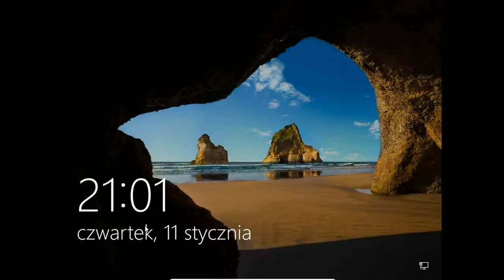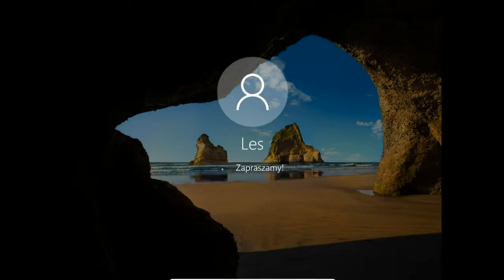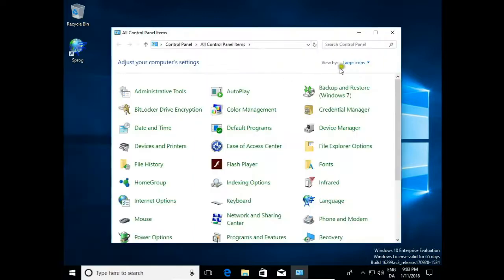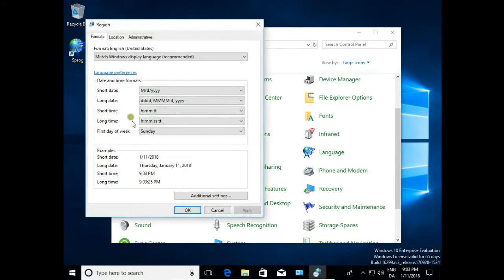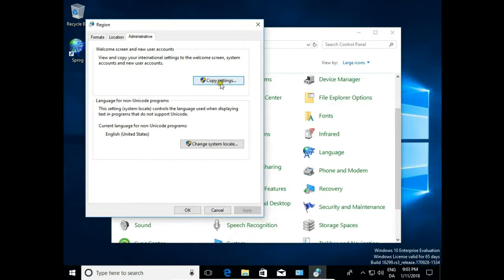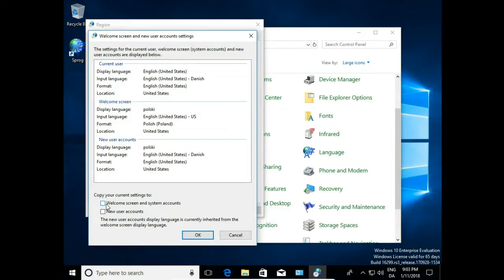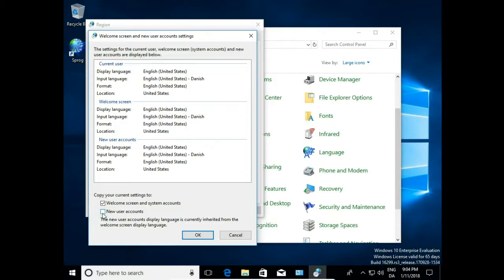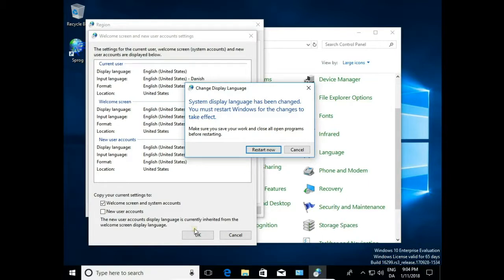Welcome screen, login screen change display language Windows 10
How to change system language on welcome screen and login screen Windows 10
How to change welcome display language windows 10
How to change language on lock screen Windows 10
Windows 10 welcome screen input language.
How to enter windows 10 welcome screen language settings.
Lock screen how to change language windows 10
Leszek Burda YouTube